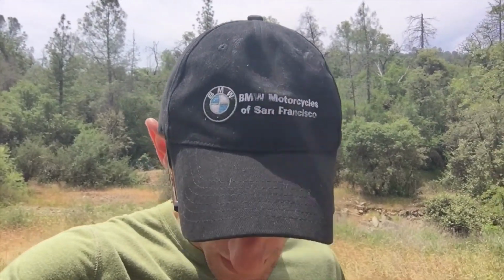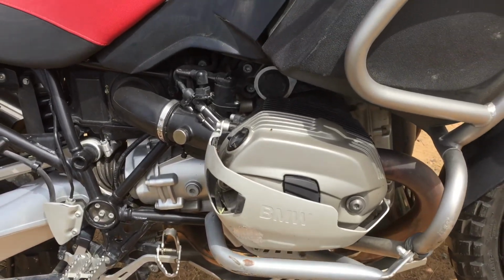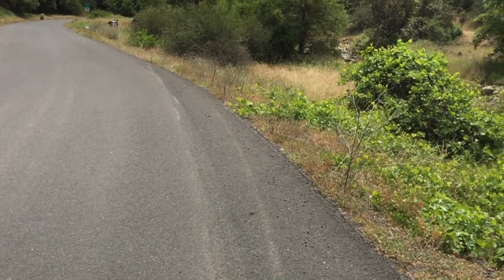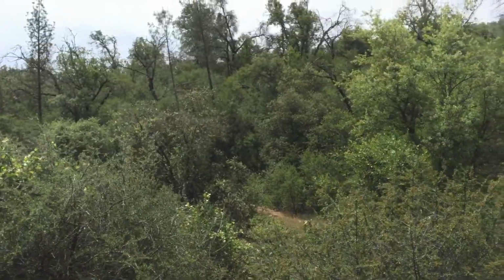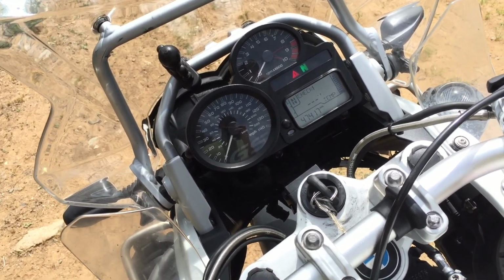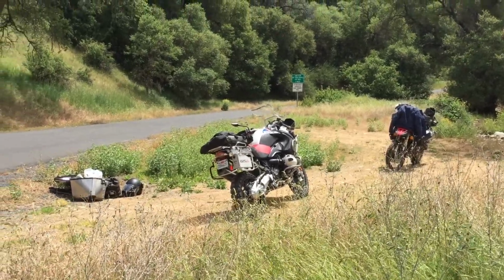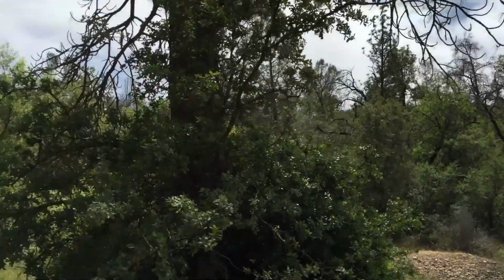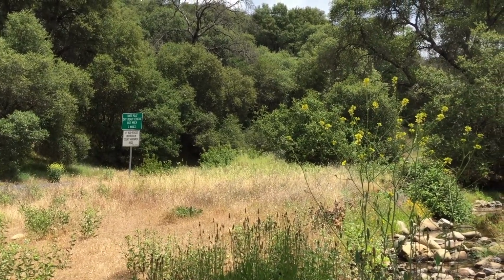R1200GSA Post Crash General Overview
This video was made right after crashing my bike in a rather low speed high-side accident.

You can see that all of the gear did it's job. I luckily came out rather unscathed but my bike did not fair as well.

I will be back on a bike soon.